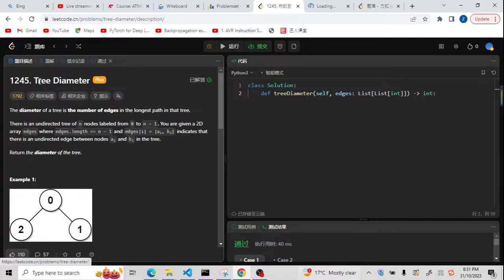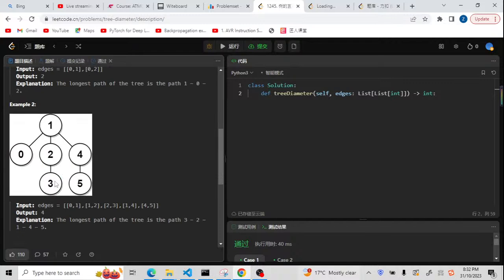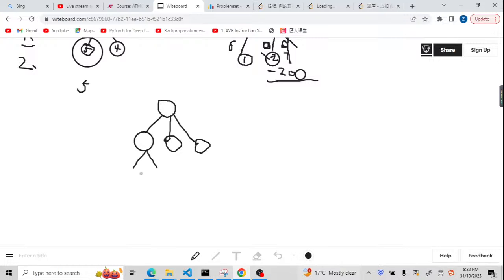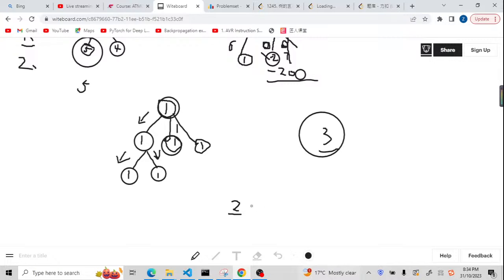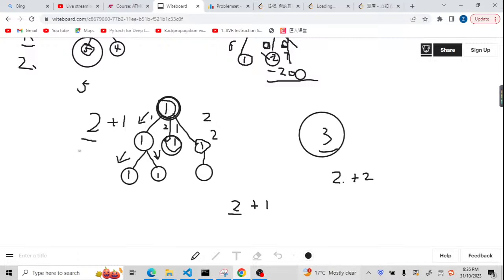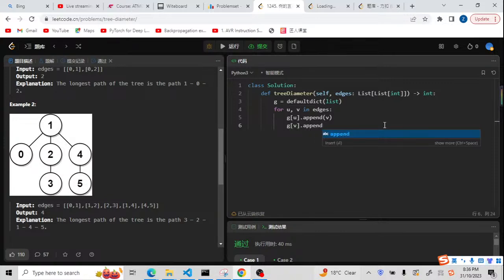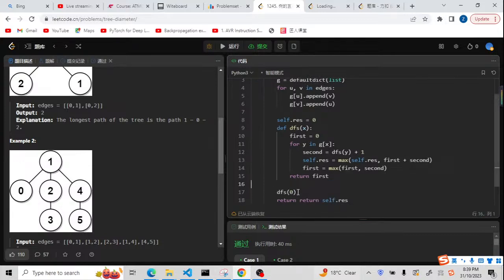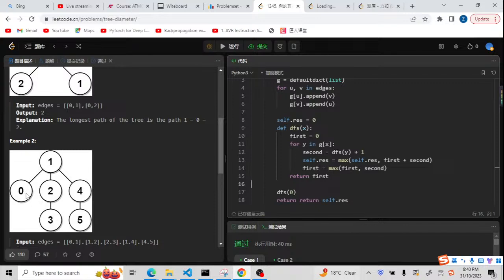Leetcode 1245. Tree Diameter (Tree Diameter)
1245. Tree Diameter